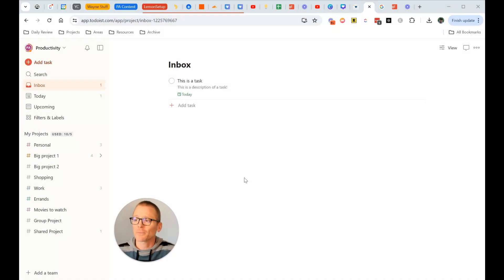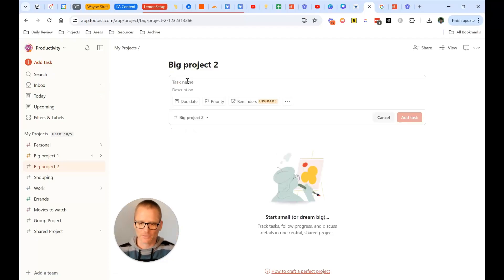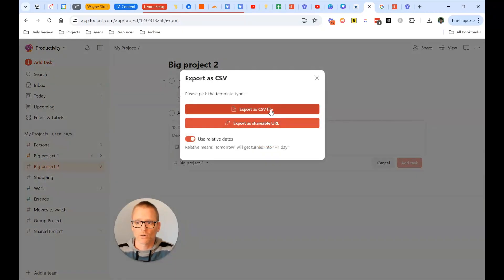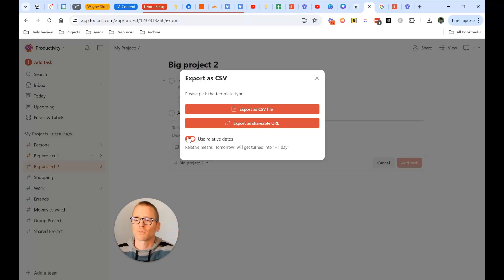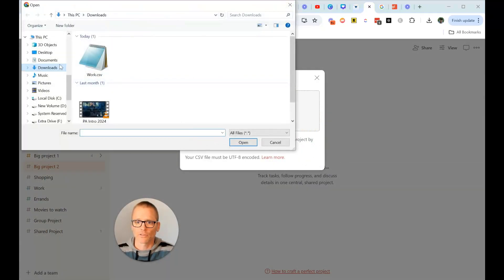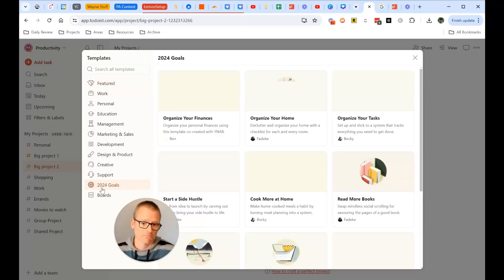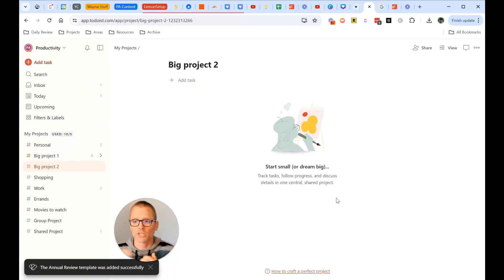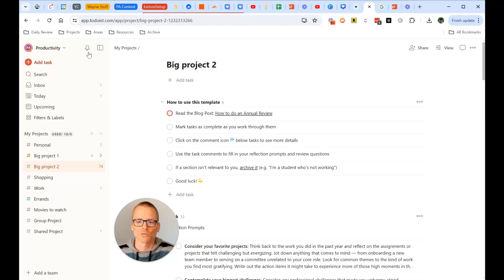How To Create (and use) Templates In Todoist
Getting started with Todoist and want to create your own templates for your own use or to share with others? Or maybe you want to find pre-made templates that will save you a ton of time. Either way, in this video I share how you can create your own templates, export and save them, and import them again - along with finding templates created by others.